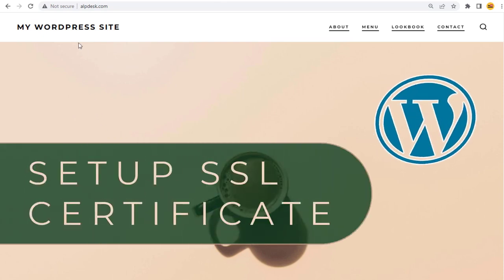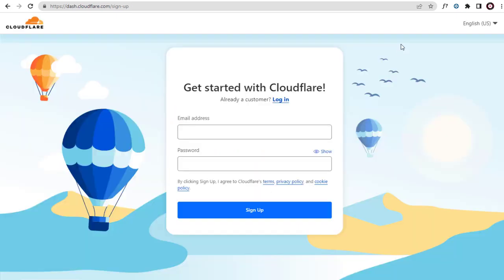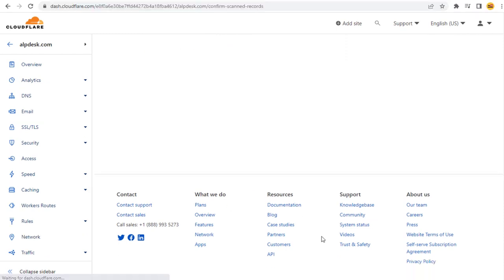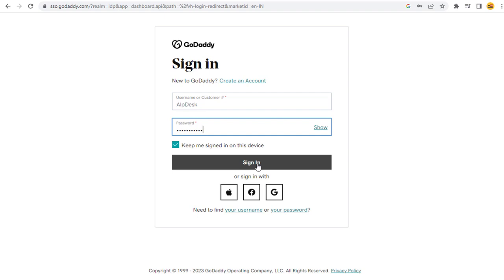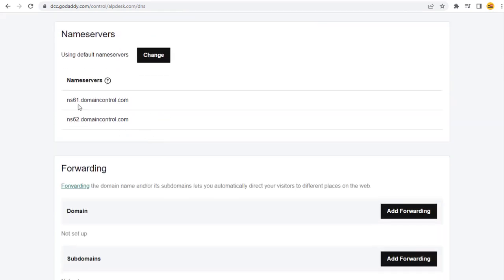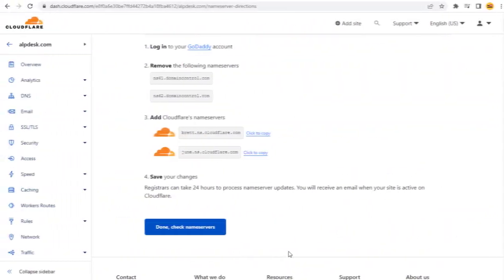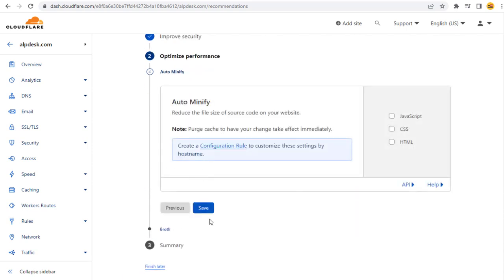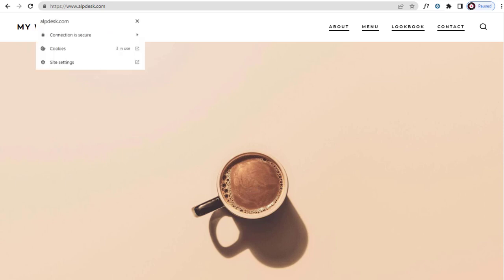Install Free SSL Certificate To Wordpress Website HTTPS